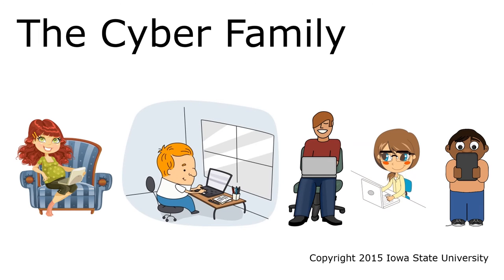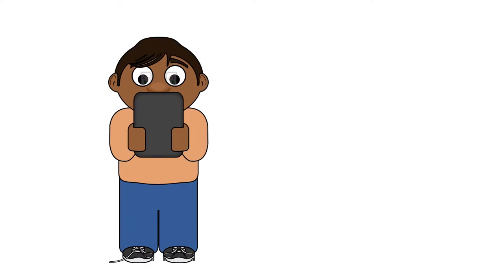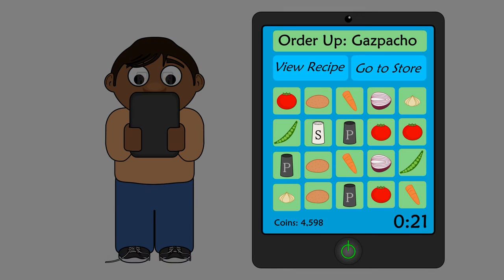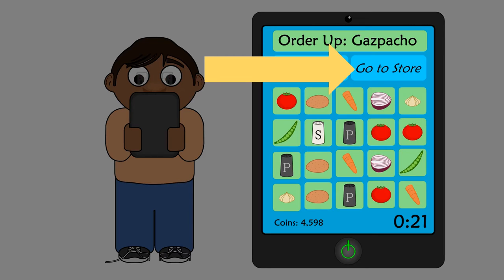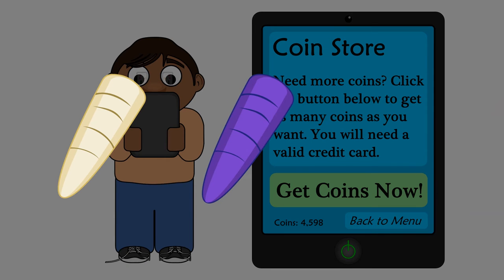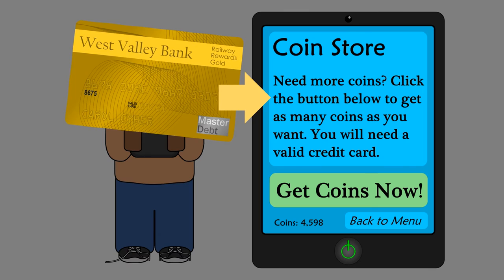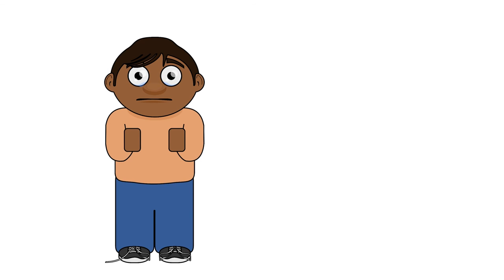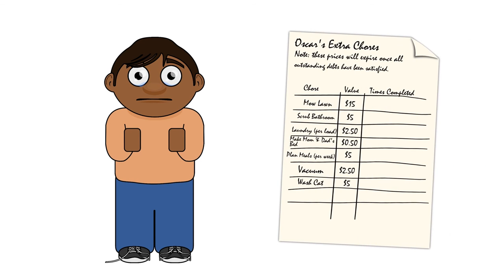Oscar Pays to Play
Oscar makes in-game purchases with his mom's credit card. Who will pay?